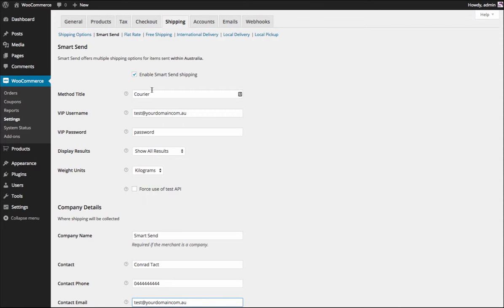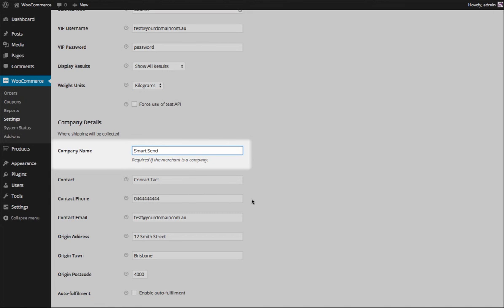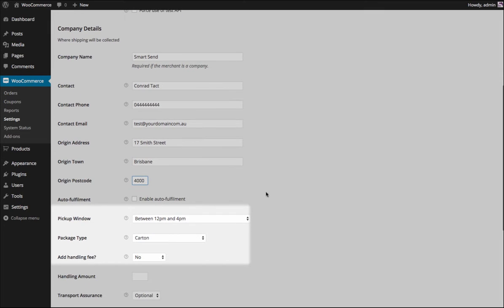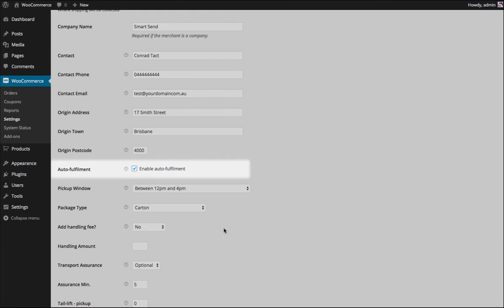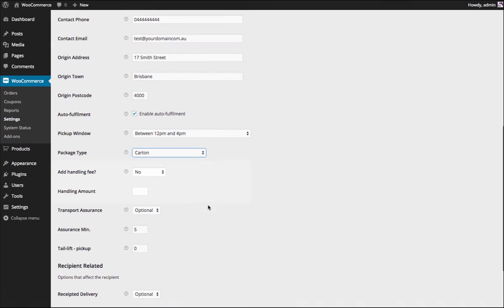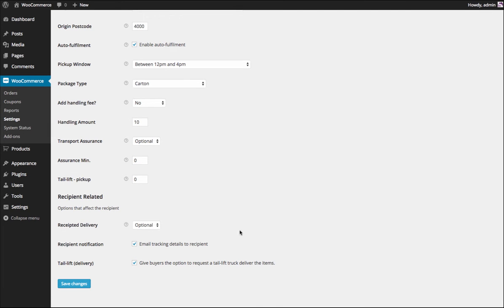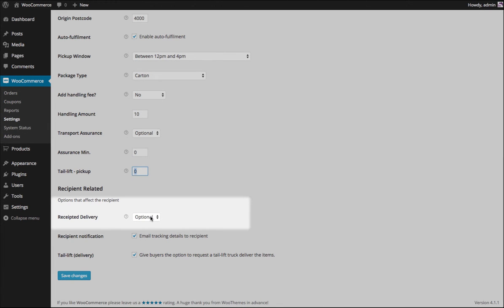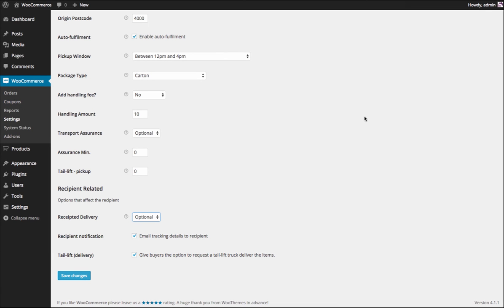Smart Send for WooCommerce v2 - Options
Looks at the new settings for the upgraded Smart Send shipping plugin for WooCommerce